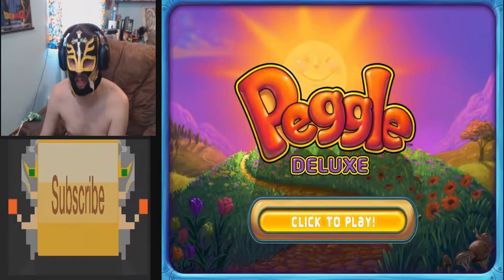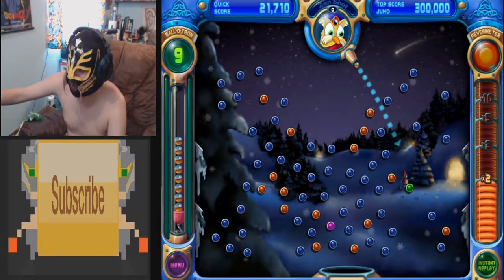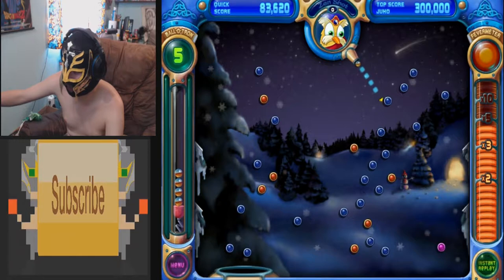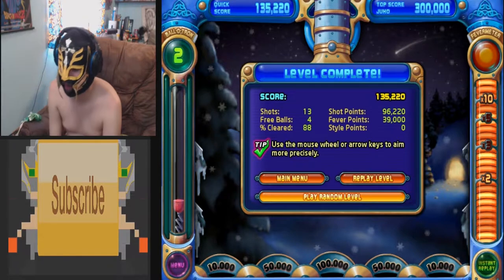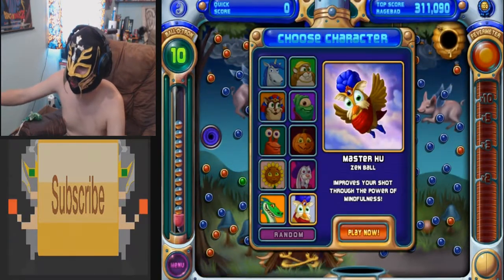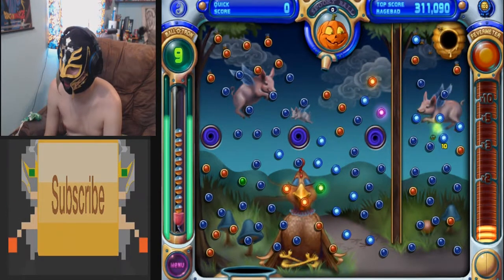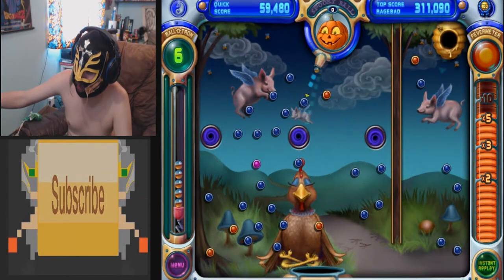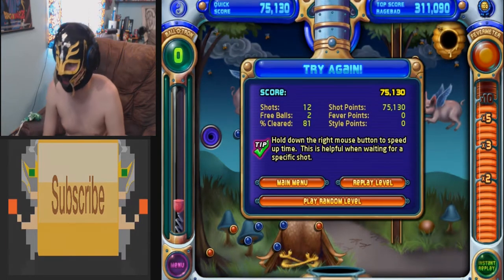(Keep Calm And Play Peggle) Grab Bag Gaming Episode 10: Peggle Deluxe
RageBad Maxes and Relaxes with Peggle

Comment On What You Would Want Me to Play

MyOwnRageShow And YouTube.com Private Policy

YouTube.Com Privacy